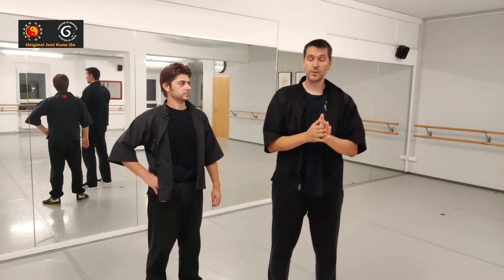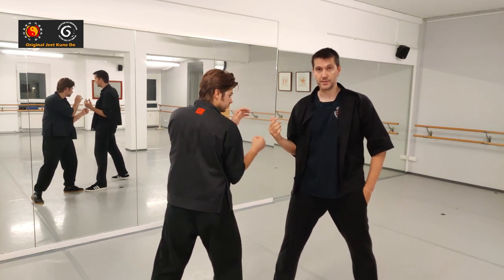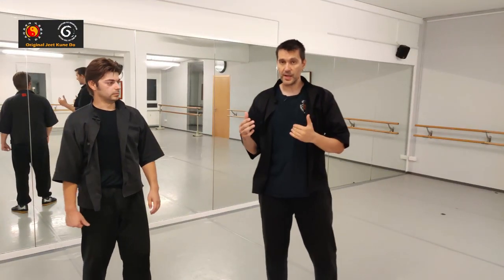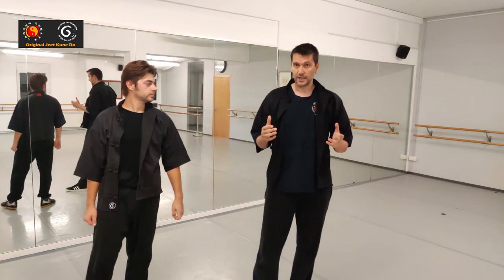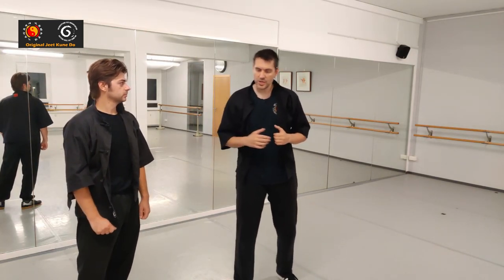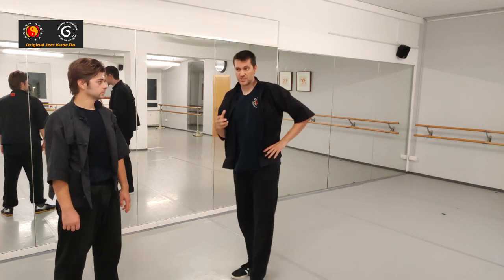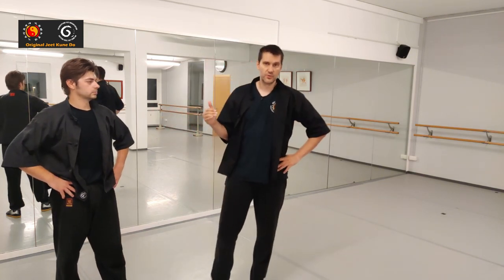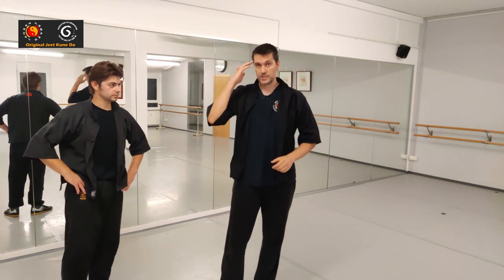No Footwork VS Footwork Is Getting Hit Or Not Getting Hit - Bruce Lee's Jeet Kune Do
In this video we are talking about the importance of footwork in Bruce Lee's martial art Jeet Kune Do. The footwork makes the difference if you get hit, or not and if you can hit or can't hi your opponent.

Consider becoming a member of this channel, for more content.

0:00 Intro
0:28 Footwork Importance
5:35 Outro